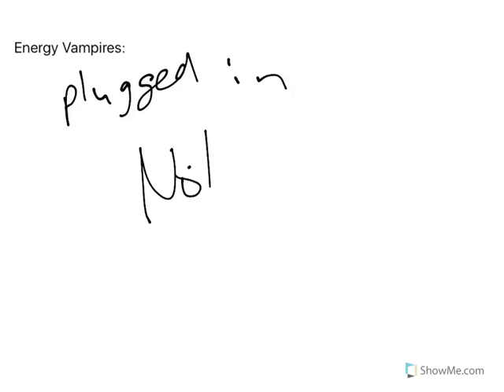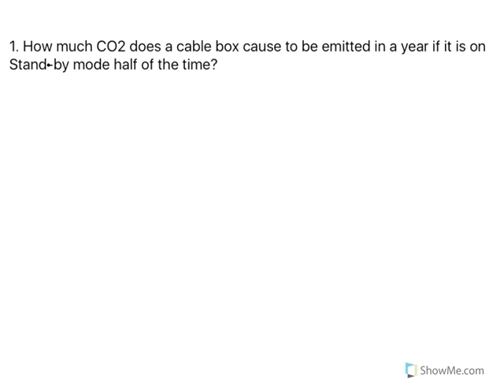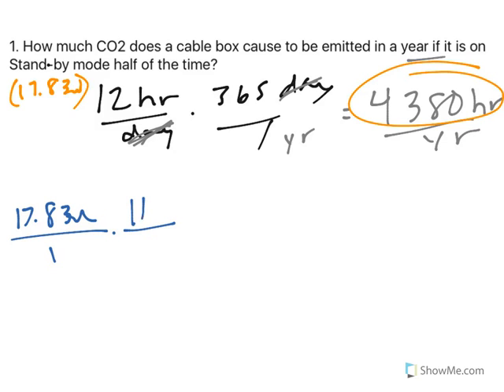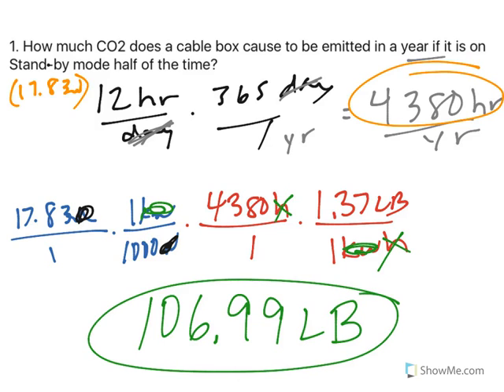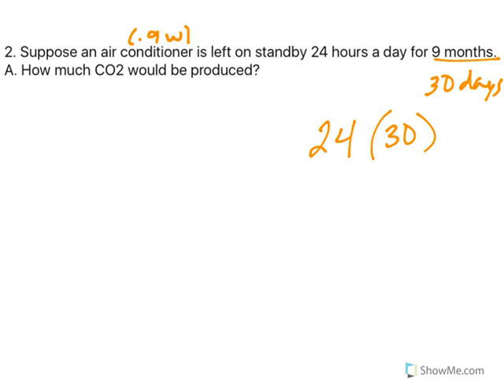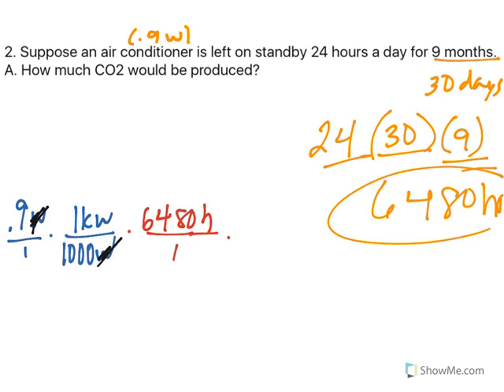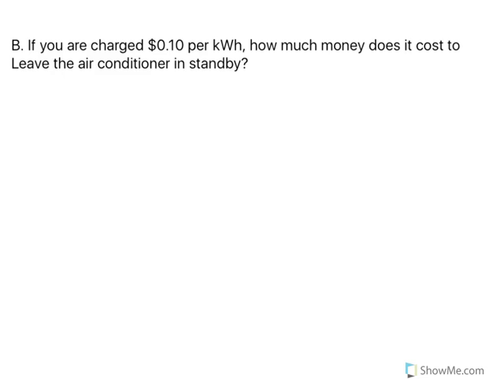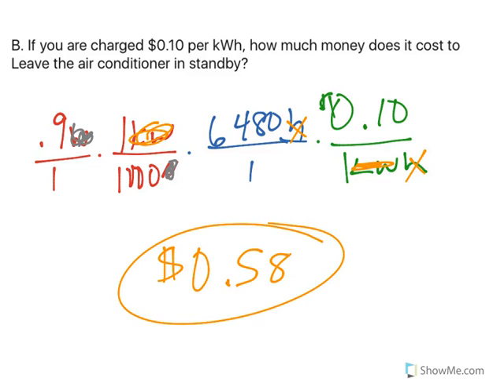Carbon Dioxide: Energy Vampires (12)